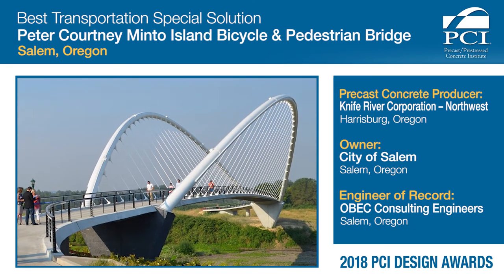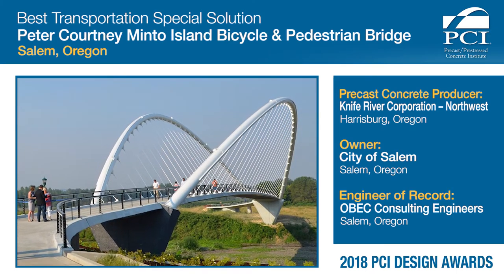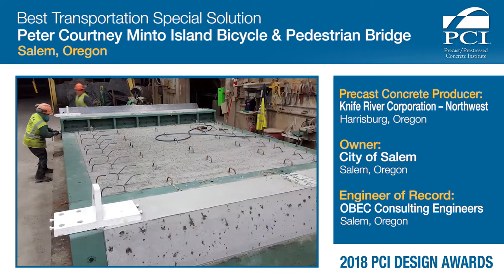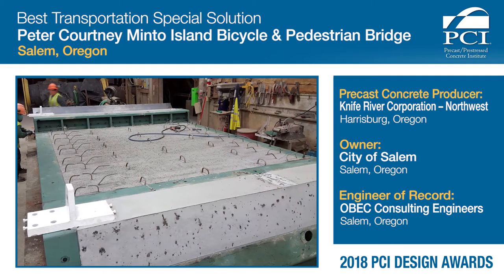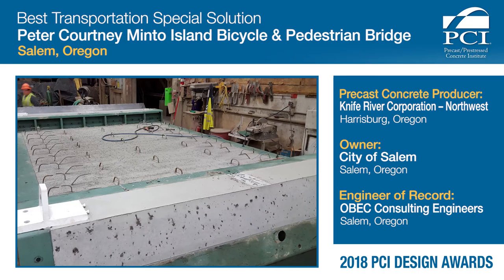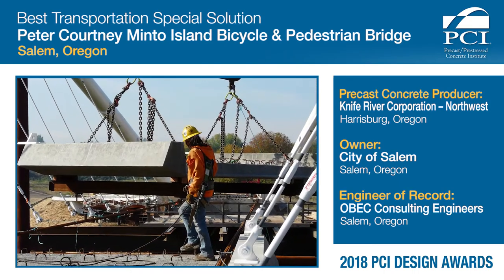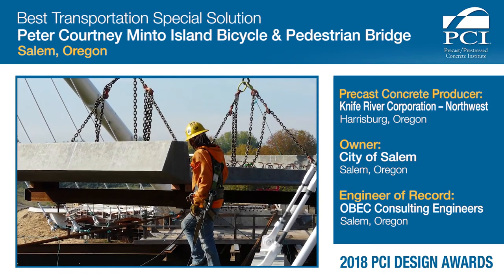Peter Courtney Minto Island Bicycle & Pedestrian Bridge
The 2018 Design Award Winner of Best Transportation Special Solution.